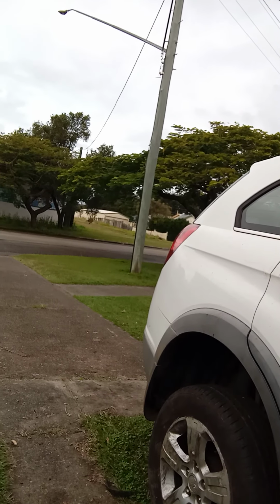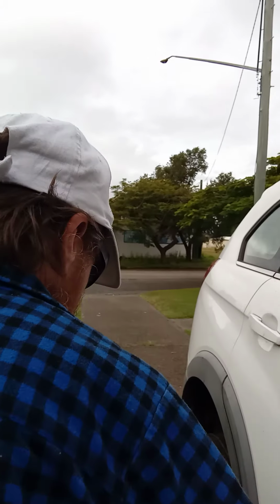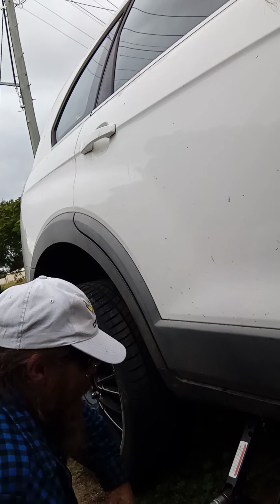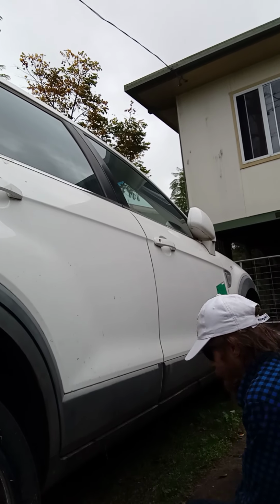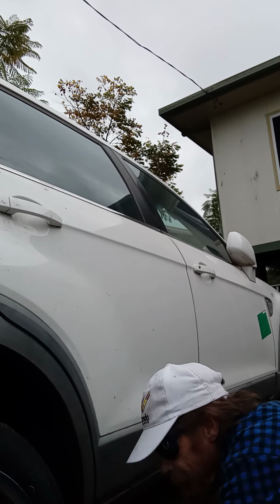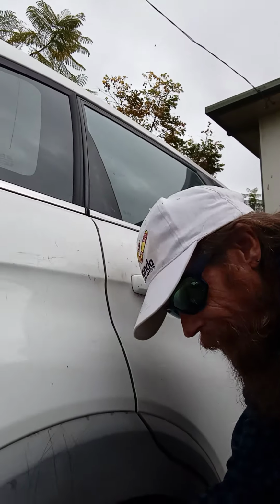we finally fitted the 20 inch rims to the Captiva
after a lot of mucking around we finally have 20 inch rims all the way around on captain